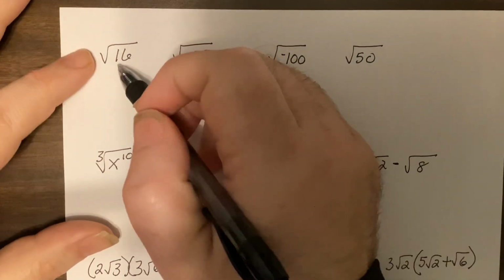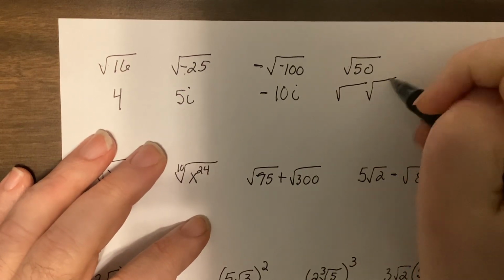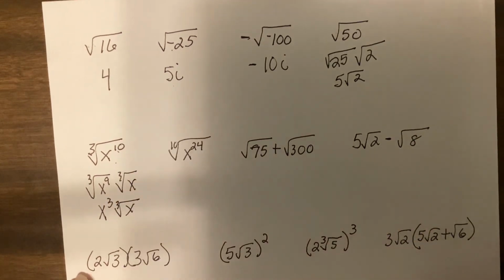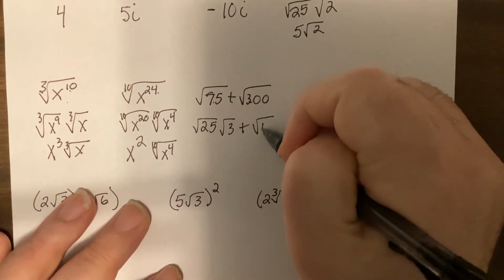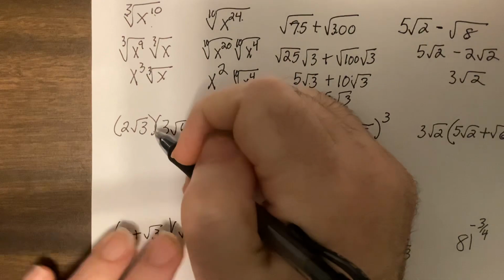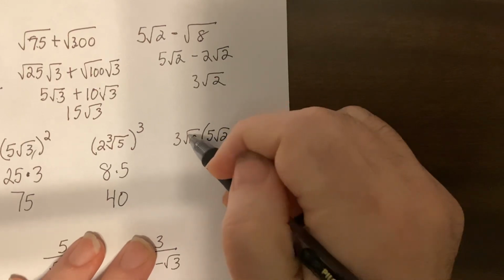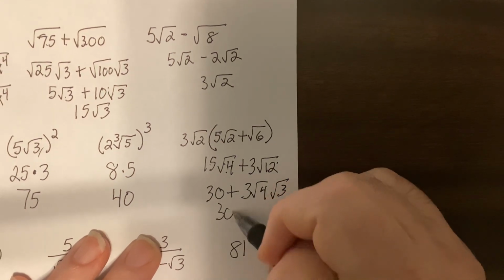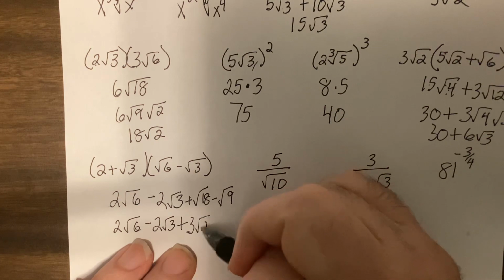Ha review radicals